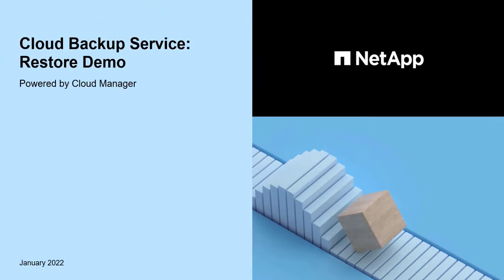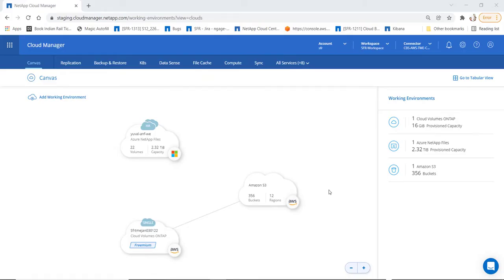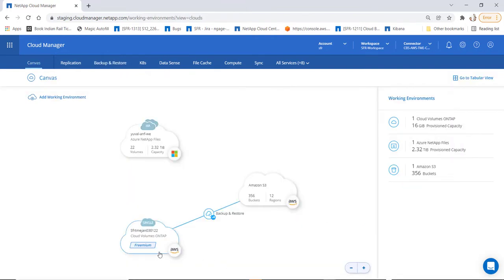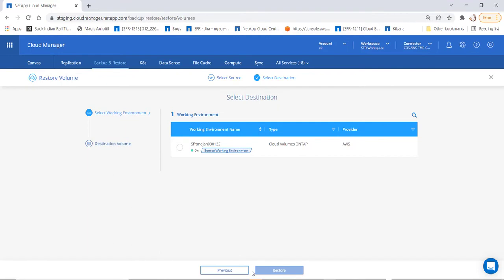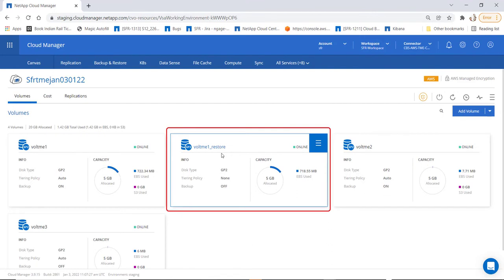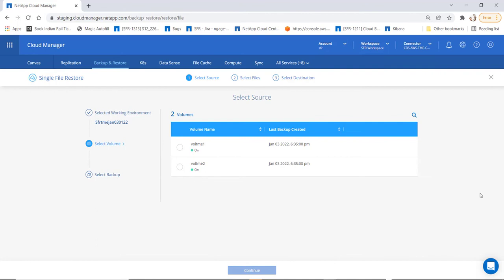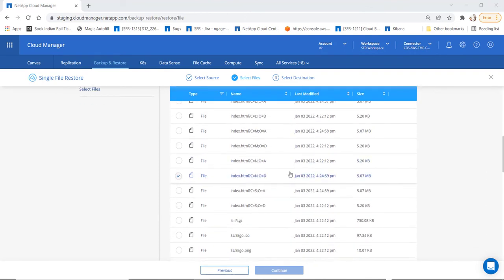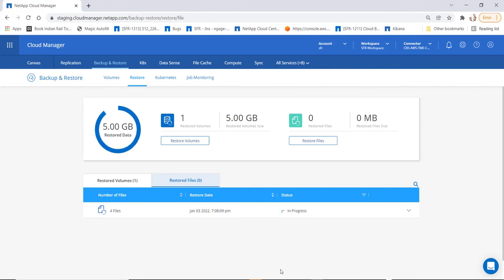NetApp Cloud Backup Service - Volume and file restore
Learn how volume level and file level restores can be done using NetApp Cloud Backup Service.